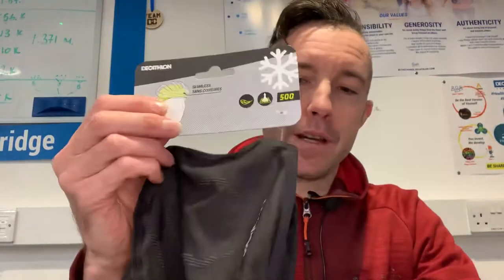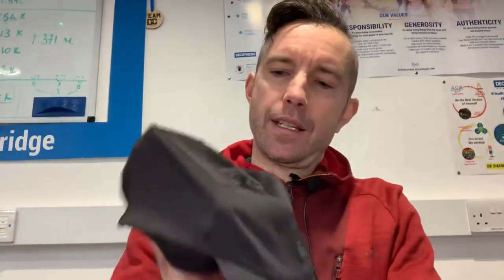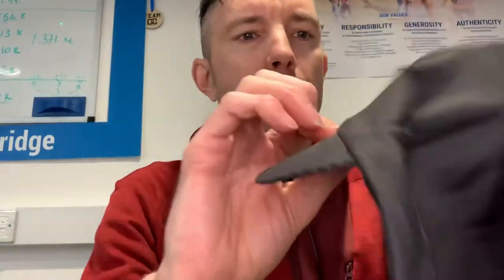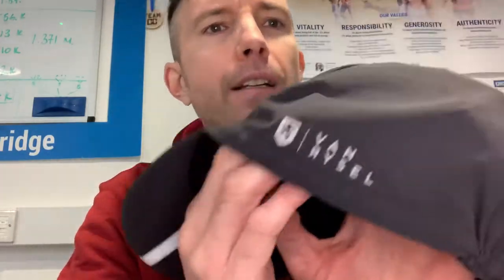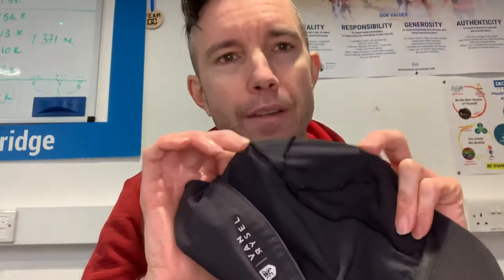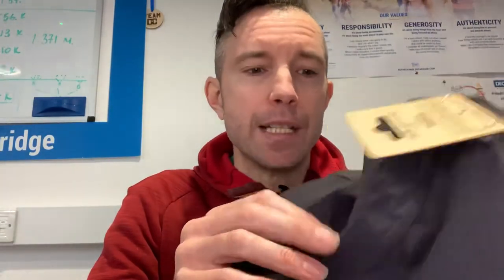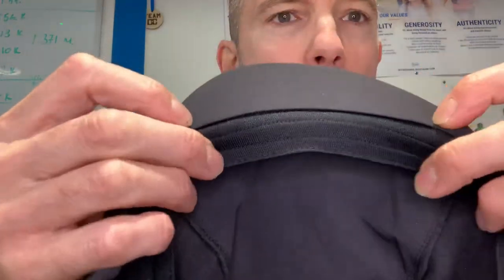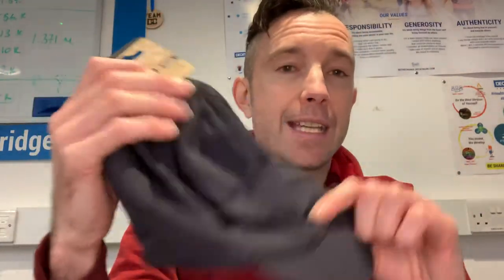Van Rysel Cycling caps and Helmet Liner.